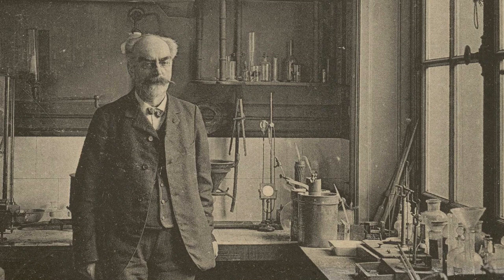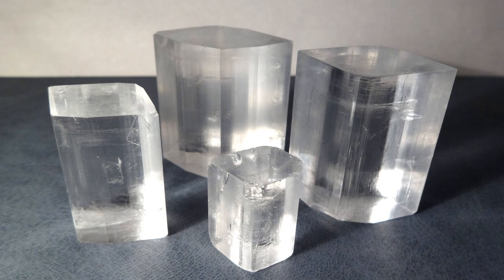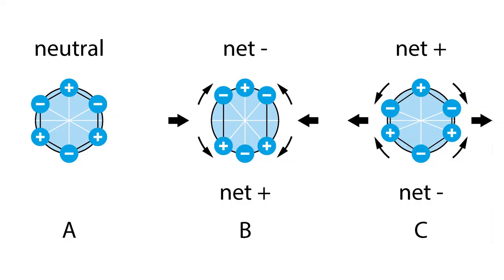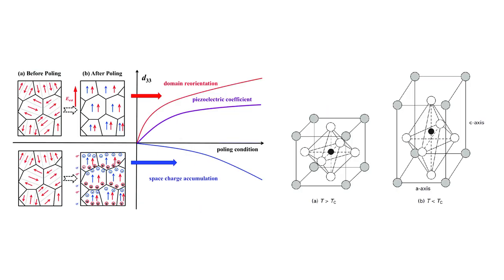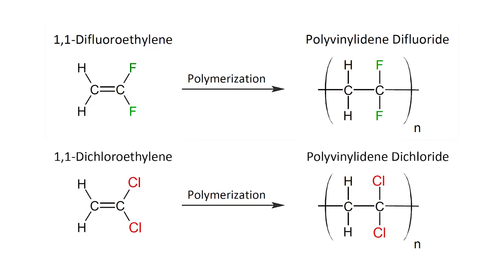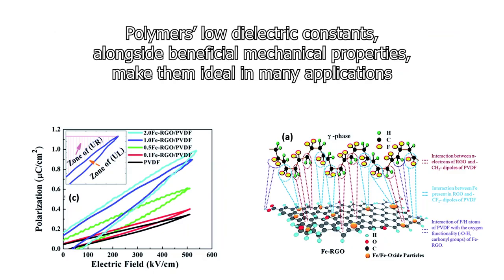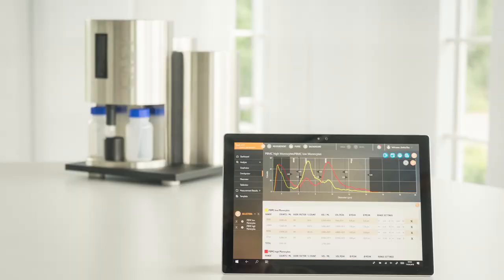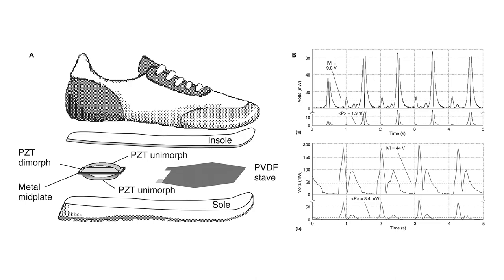Piezoelectric Materials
The transfer of energy from one form to another has been essential to the development of human civilizations, and materials for this purpose can be found in many applications. Piezoelectric materials, substances which generate an electrical charge from an applied mechanical stress, are lesser known materials that nonetheless have been implemented in countless everyday devices. Since the discovery of the first piezoelectrics, these materials have advanced to serve countless purposes in our lives. As we continue to synthesize more piezoelectric materials and advance our knowledge of the materials science behind the phenomenon, piezoelectric devices will improve areas of science and technology such as energy harvesting, sensors, electronic triggers, and therapeutics.